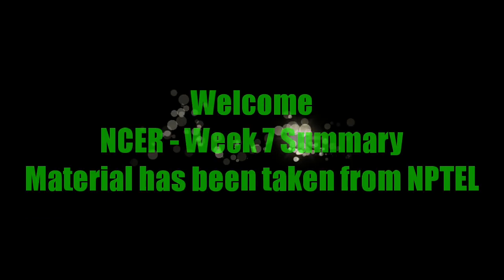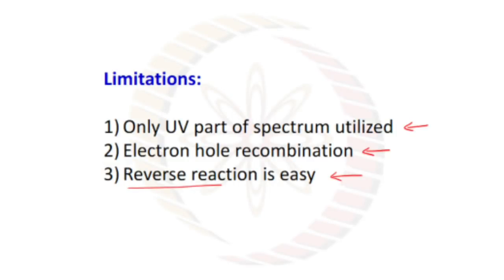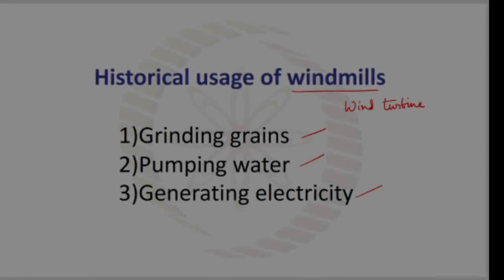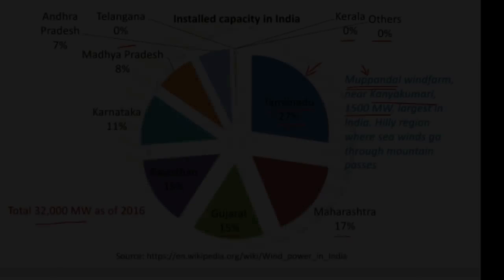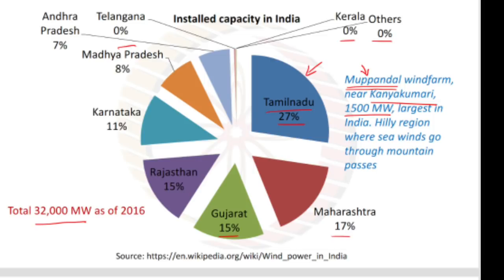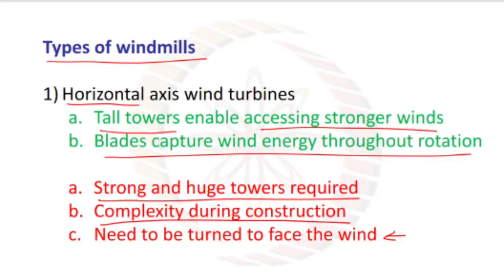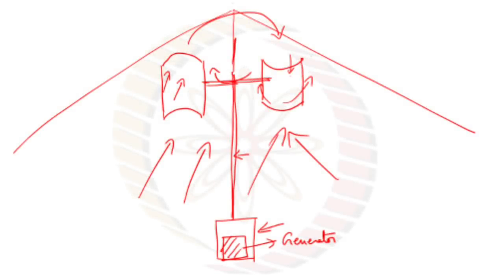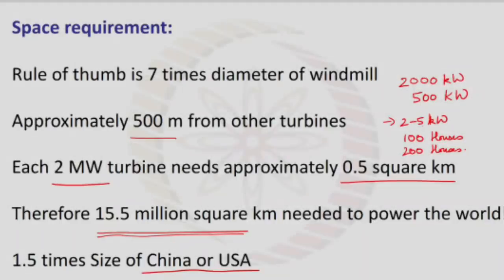NCER-NPTEL | Week - 7 Summary | Quick Recap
Exam Preparation for NCER